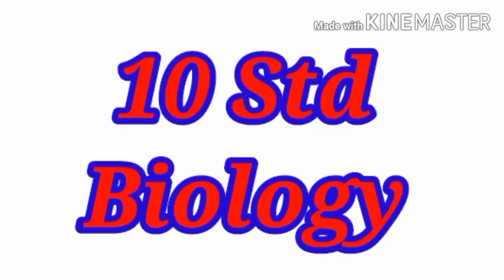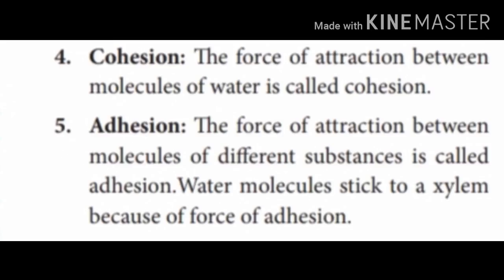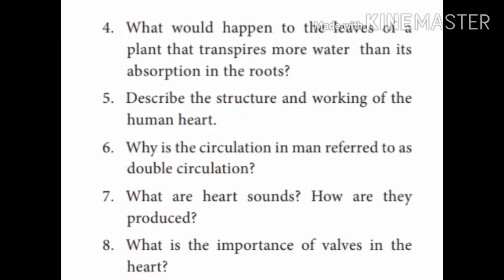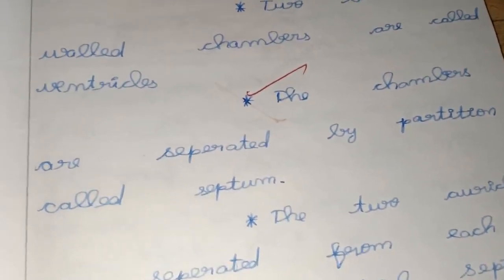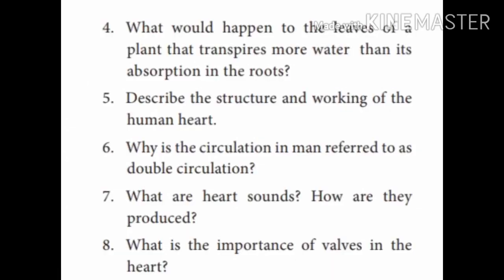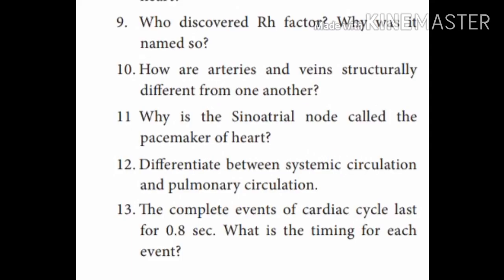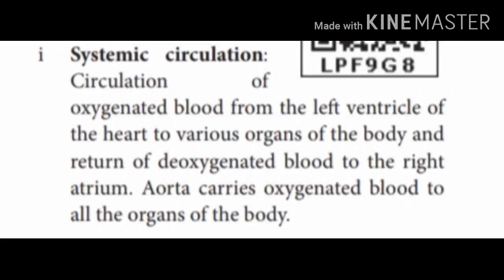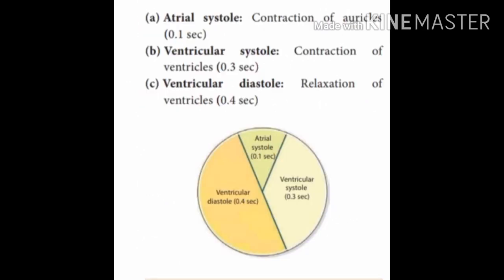10 std Ln 14 Short answers